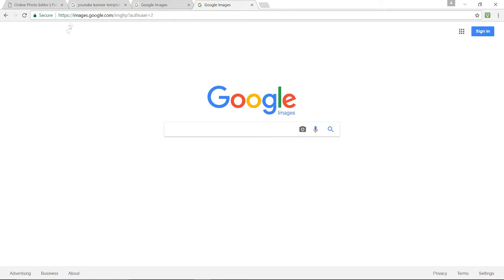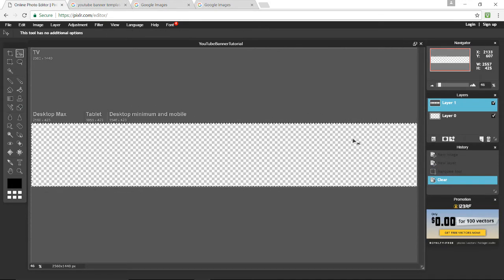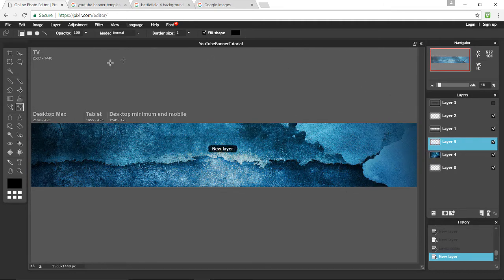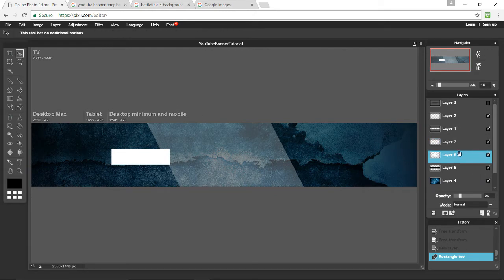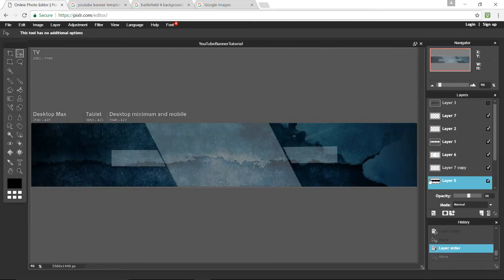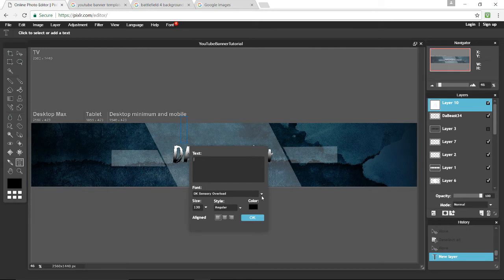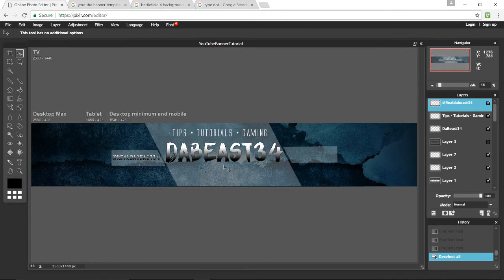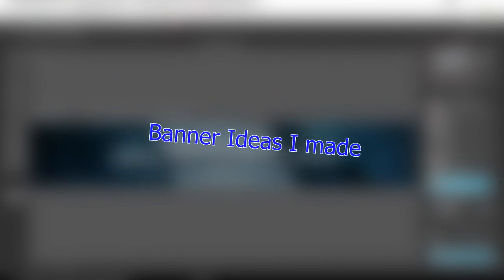FREE Advanced YouTube Banner (pixlr tutorial)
Welcome, today I will show you how to make an advanced YouTube banner for free using pixlr. I show you some of the basic's of pixlr to help you create your own YouTube banner.

Join my Clash Royale and Clash of Clan's Clan - DaBeast Clan